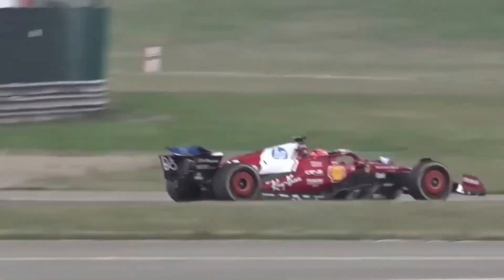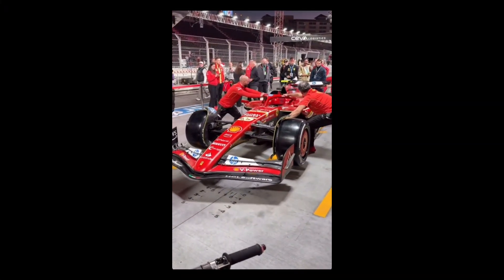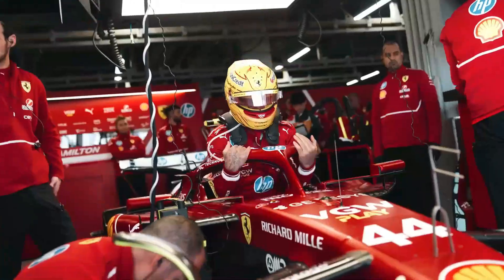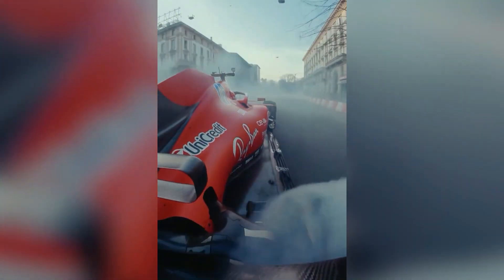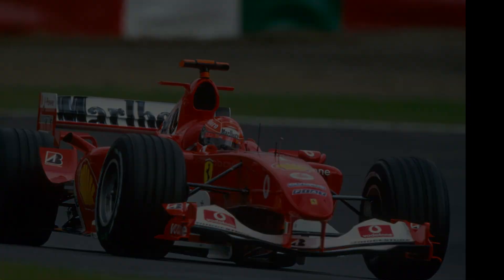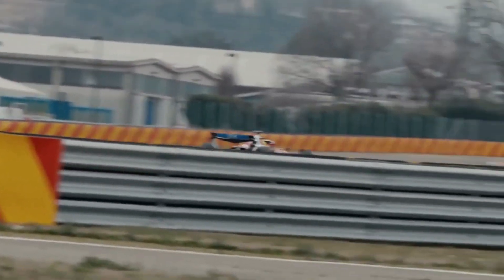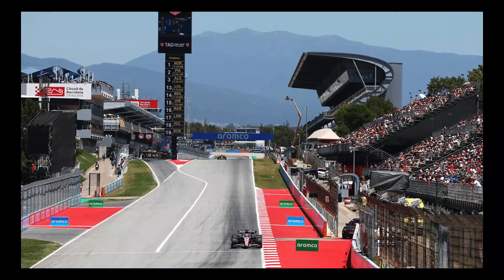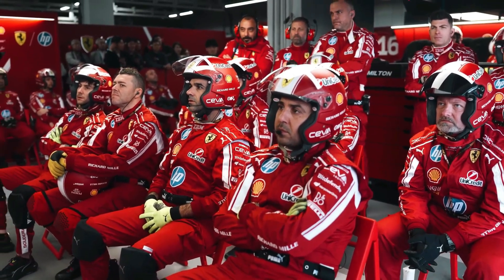Lewis Hamilton's SHOCKING Ferrari SF-25 Hidden Upgrades | Full Technical Breakdown Before Canada GP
In this exclusive deep dive, we uncover the hidden upgrades to Lewis Hamilton’s Ferrari SF-25 ahead of the 2025 Canadian Grand Prix. From energy deployment systems to MGU-K optimization, aero refinements, and live throttle mapping software, this full technical breakdown explains why the SF-25 might be Ferrari's game-changer in Montreal.

Join us as we analyze what really changed under the hood and how these upgrades could redefine Hamilton's season. Whether you're an F1 tech enthusiast or a Ferrari fan, this video covers all the high-performance innovations engineered into the SF-25.

🔧 KEY TOPICS COVERED:
Ferrari SF-25 hidden upgrades

Lewis Hamilton technical feedback

Hybrid power unit adjustments

MGU-K and ERS tuning

Cooling system optimization

Brake migration system

Real-time software enhancements

Canadian GP track demands

Ferrari’s performance strategy for 2025

⏱️ Timestamps:
00:00 – Intro: Hamilton’s Quiet Confidence in Montreal
00:50 – What Changed in the SF-25?
01:37 – Ferrari’s Secret Internal Upgrades Revealed
02:31 – Cooling System Overhaul for Montreal’s Unique Layout
03:20 – Energy Deployment & MGU-K Optimization Explained
04:15 – Rear Suspension Adjustments Based on Hamilton’s Feedback
05:05 – ERS Heat Management for Maximum Power Output
05:48 – Brake Migration & Balance Control on a Street Circuit
06:40 – The Invisible Software War Inside the SF-25
07:30 – Throttle Algorithms Synced to Hamilton’s Driving Style
08:15 – Hamilton’s Trust in Ferrari: Make or Break Moment
09:00 – Final Thoughts: Will These Upgrades Deliver in Canada?